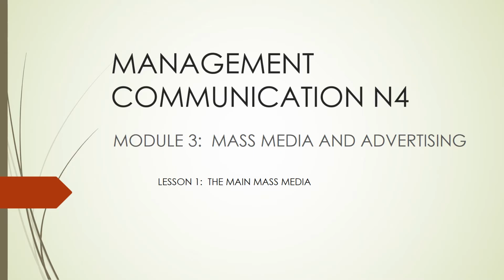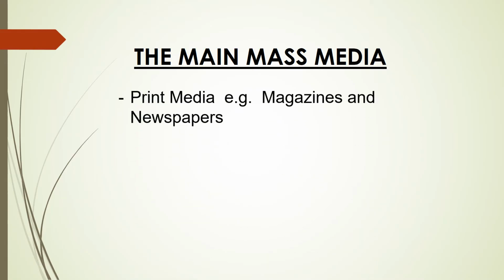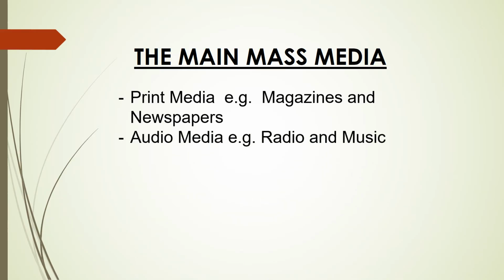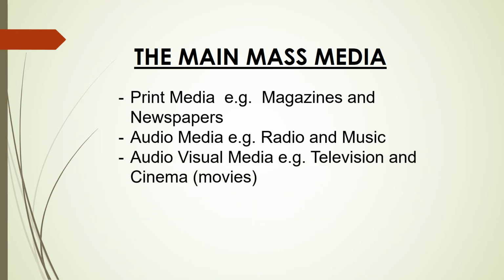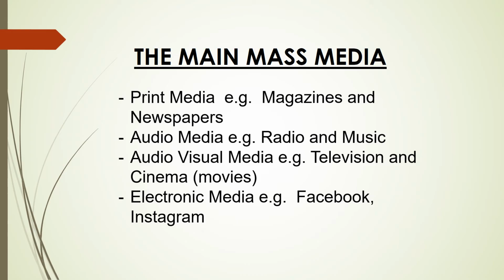LESSON 1 - THE MAIN MASS MEDIA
NB:  THIS MODULE IS FOR MANAGEMENT COMMUNICATION N4 STUDENTS ONLY.

This video serves as the introduction to module 3

The presentation and notes are available in my google classroom.

wuotd3i